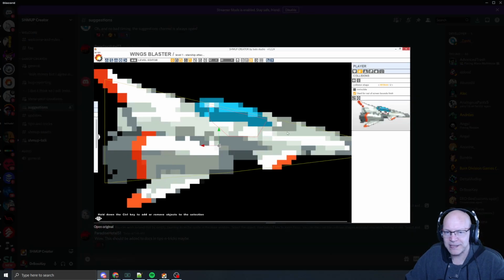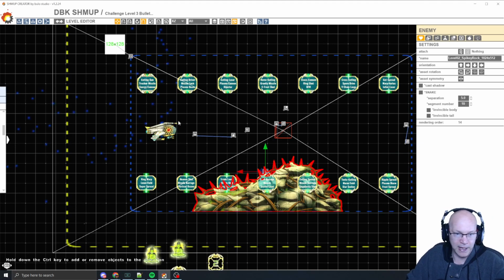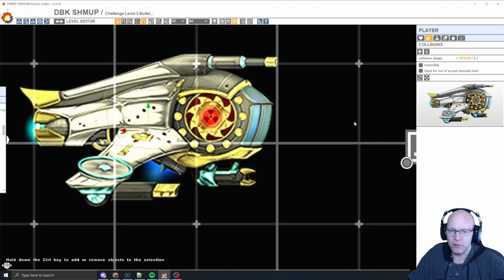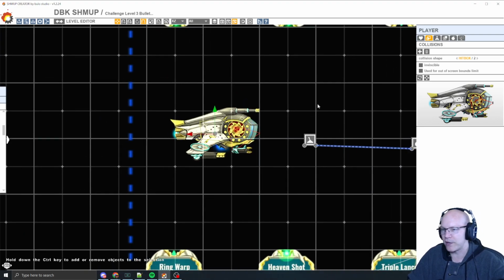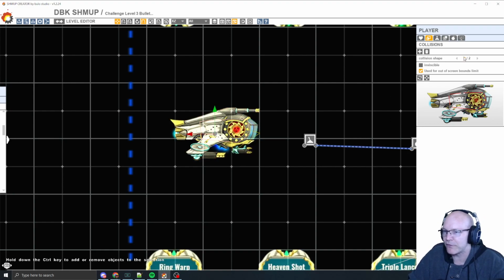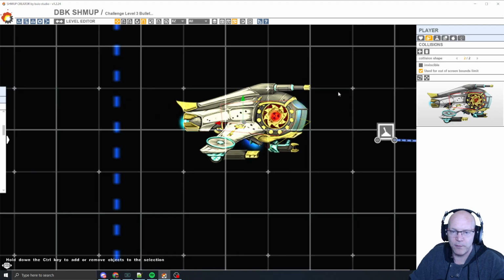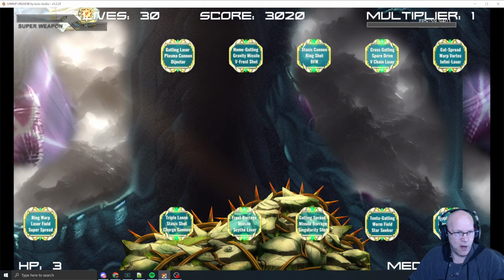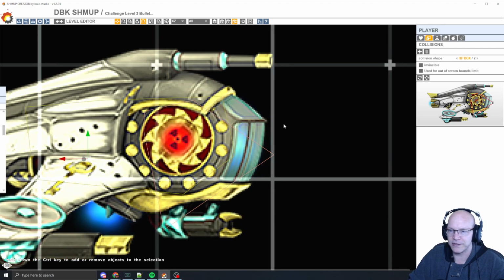SHMUP Creator | Managing Small Player Collision Tip